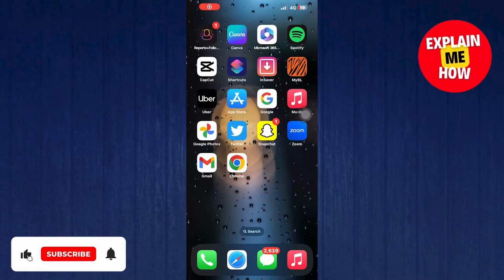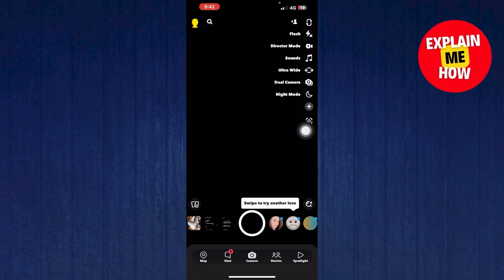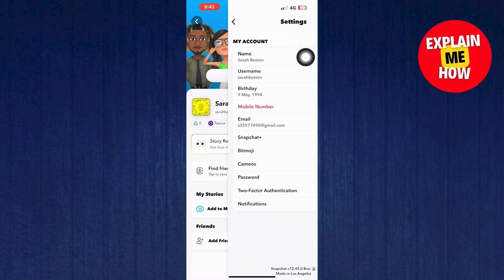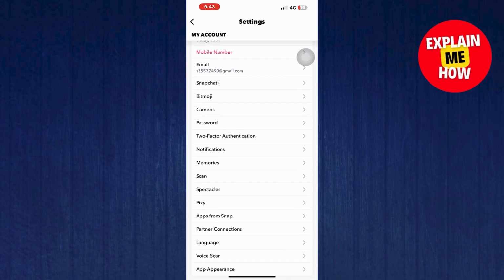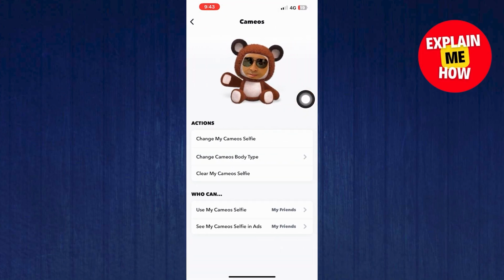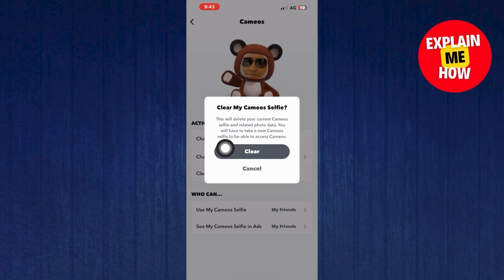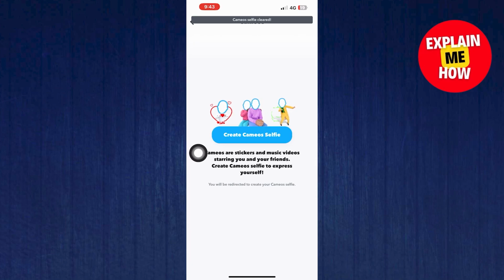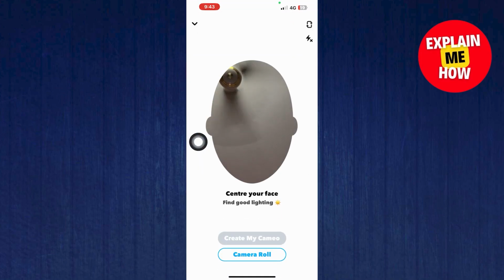How To Erase Cameos On Snapchat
Welcome to Explain Me How, your ultimate tech guide! Want to make a fresh start and erase those embarrassing or outdated Cameos on Snapchat? We've got you covered! In this video, we'll show you How To Erase Cameos On Snapchat, step by step.

Our expert guide will walk you through the process of easily removing those Cameos that you no longer want on your Snapchat account. Whether you're looking to tidy up your Cameo collection, update your look, or just want to start anew, we've got you covered with different methods to erase Cameos on Snapchat.

From navigating Snapchat's settings to exploring pro tips and tricks, we'll cover it all. Say goodbye to the Cameos that no longer represent you and get ready to express yourself with fresh and updated avatars!

Join us now and let's master How To Erase Cameos On Snapchat together. Get ready to customize your Snapchat experience, showcase the real you, and continue sharing fun and creative moments with your friends on Snapchat!